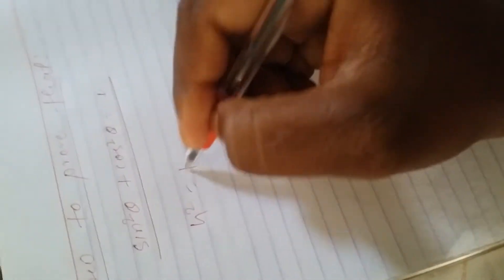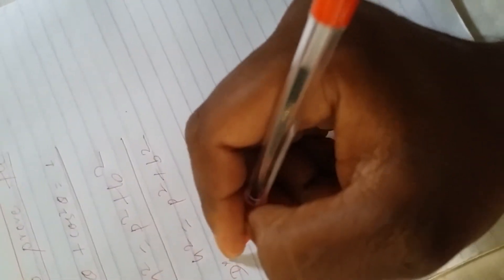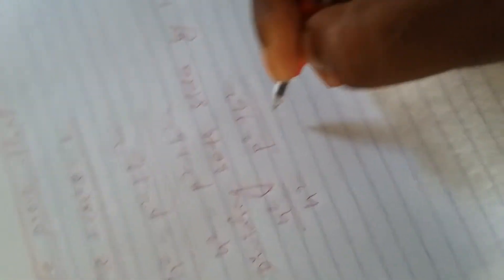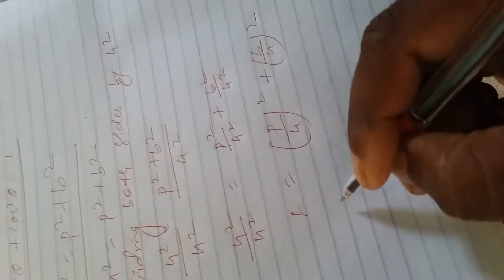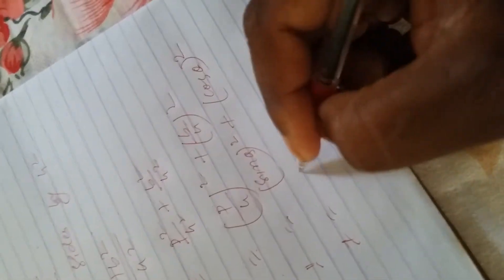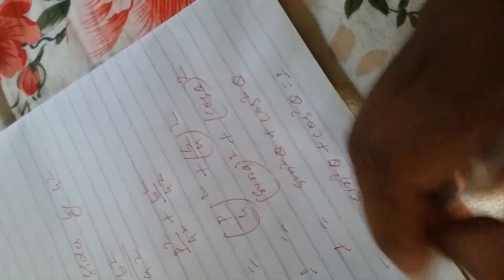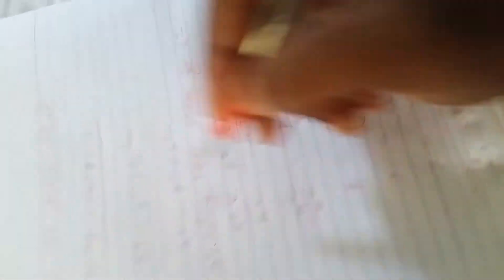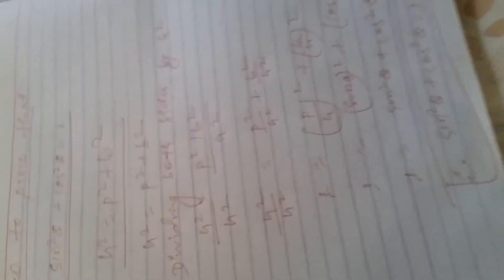Trigonometry#Sin^2A+cos^2A=1#Rk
Hi welcome to Rk institute channel . This channel helps to study easy and more comfortable .